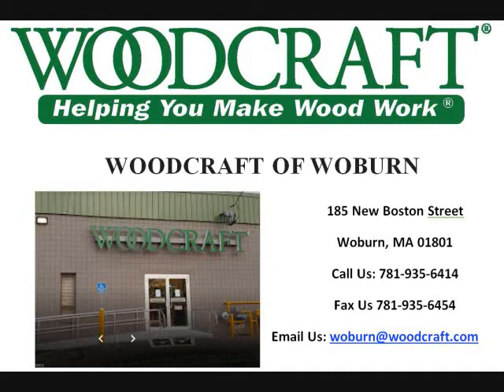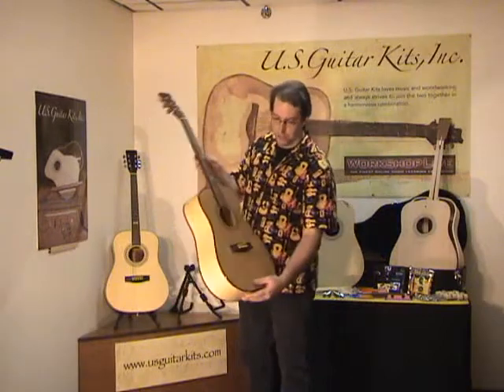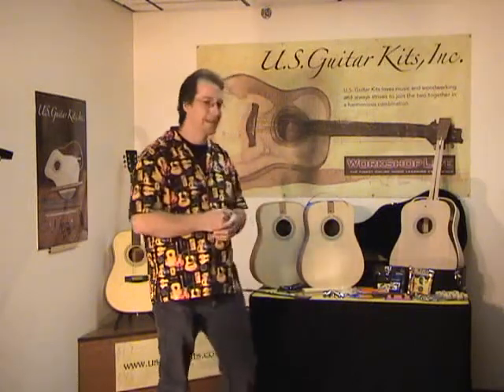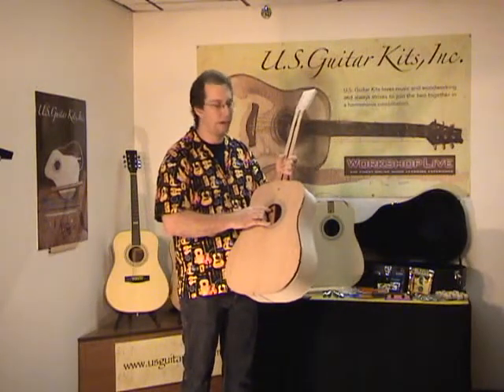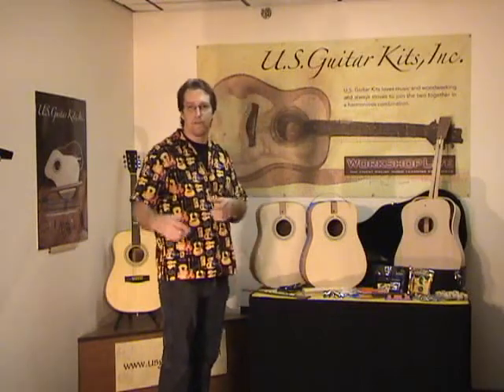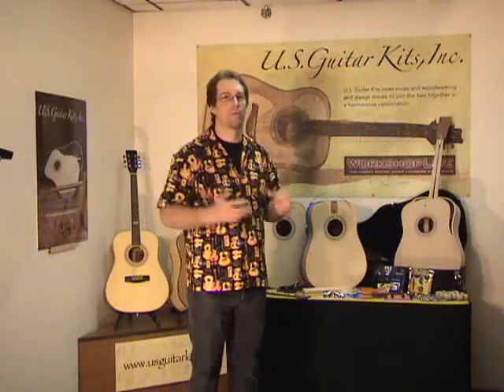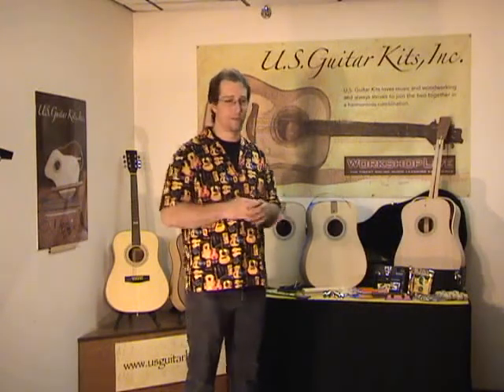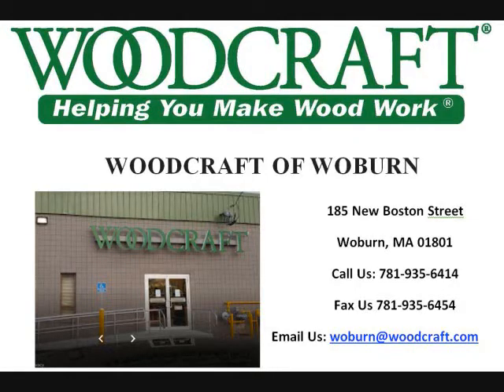Feb 5-Mar 5 (OLD) Woodcraft Woburn Acoustic Guitar Building Class with Scott Dixon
Great way to get started in guitar building!
This is a 5 night class that starts on Monday, February 5 and runs consecutive Monday nights through March 5. The class time is from 5-9pm each Monday night.

Limited enrollment so call today to reserve your spot!